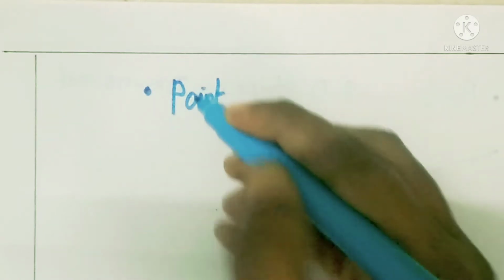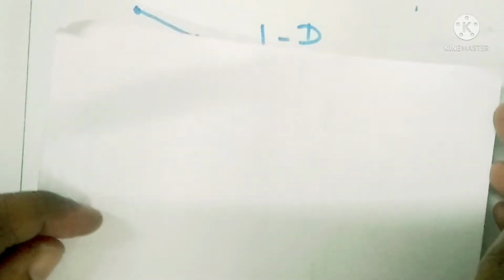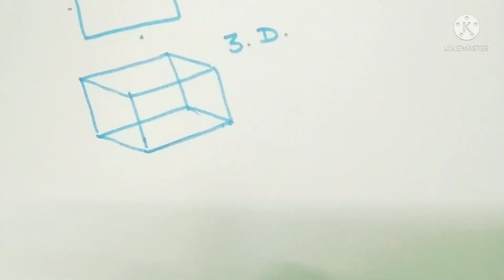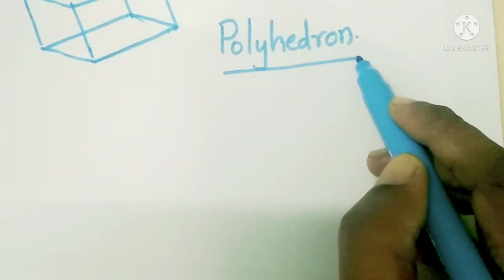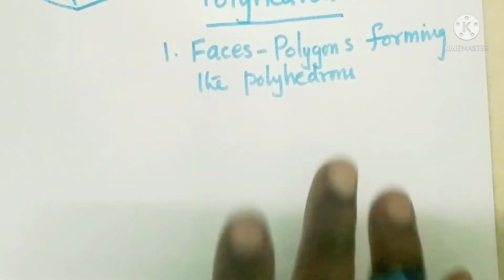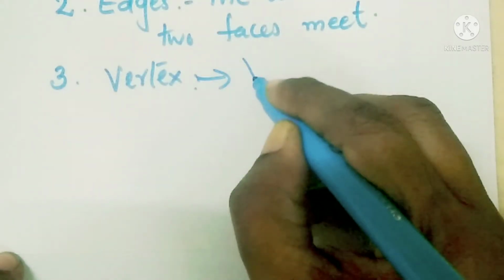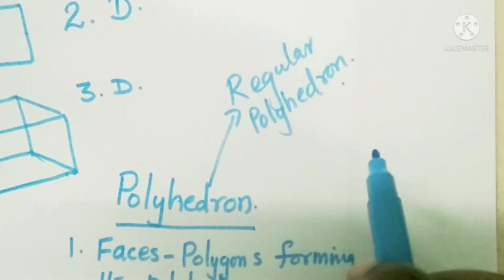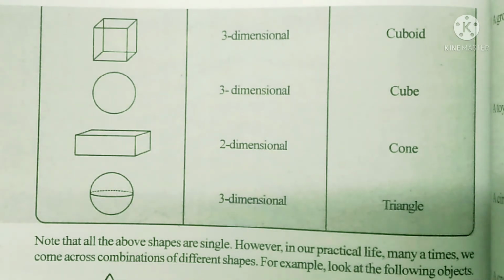Ch.10 Visualising Solid Shapes. Part -1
2D and 3D shapes# Polyhedron#faces,edges & vertices.